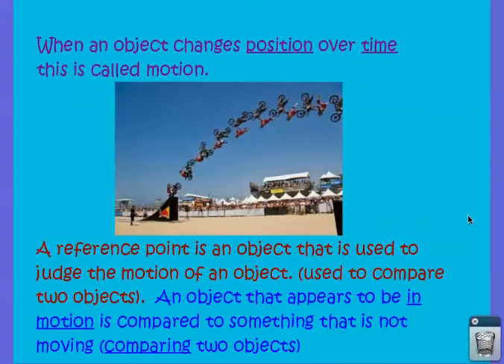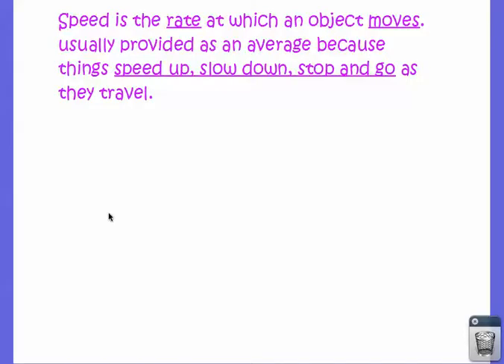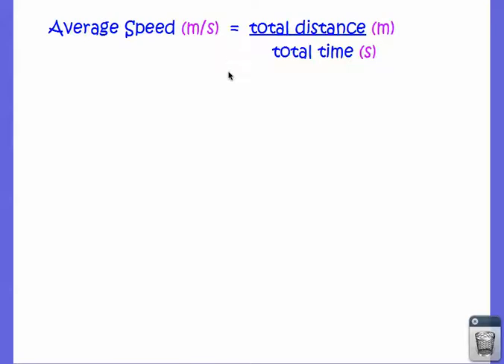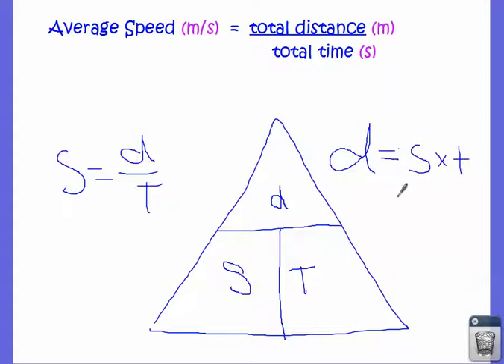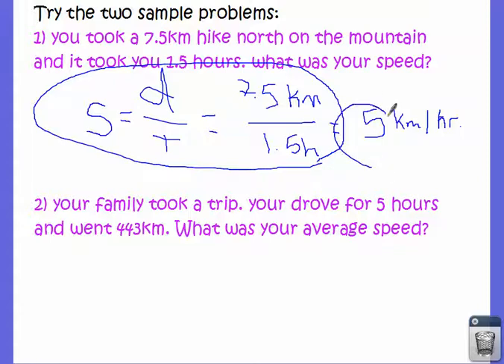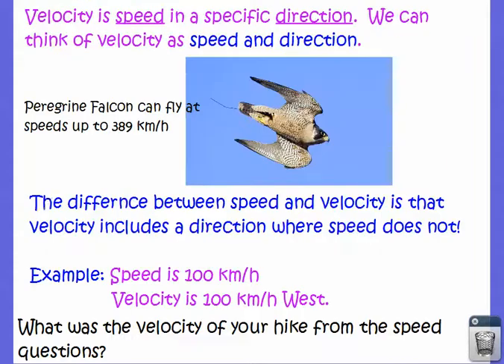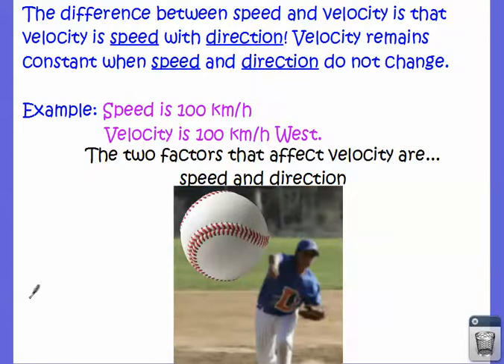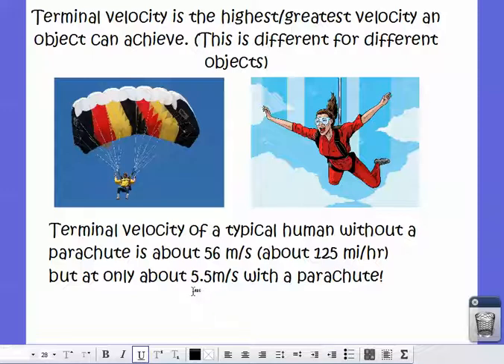speed and velocity and acceleration notes part 1video